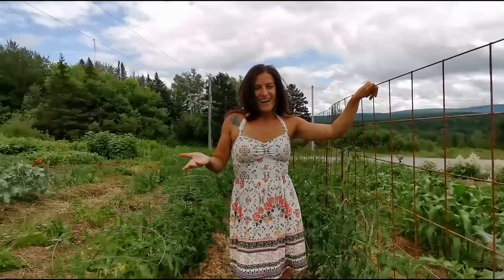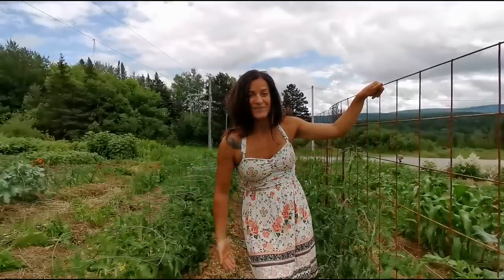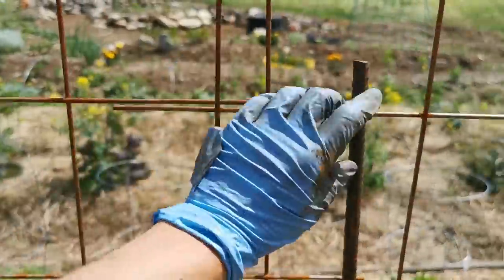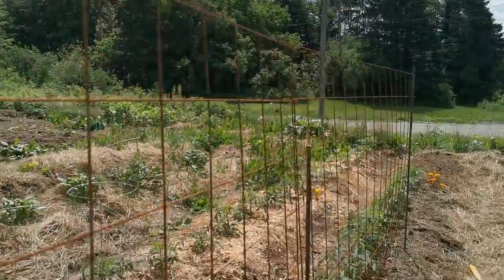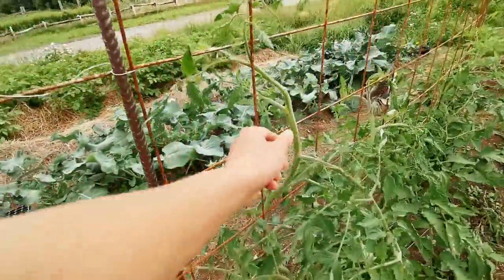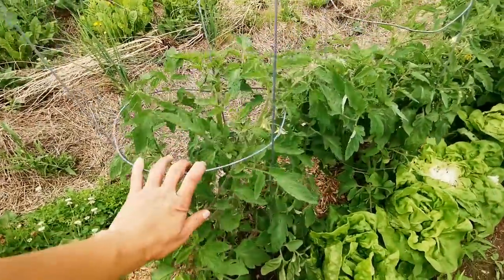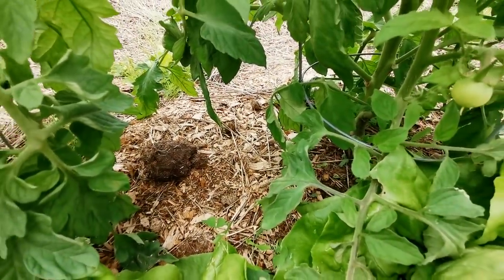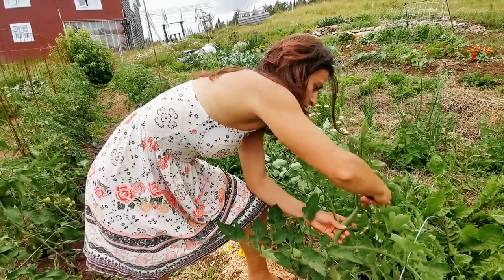Cheaper alternative to cattle panel trellis your tomatoes or cucumbers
This is my Cheaper alternative to cattle panel for trellising tomatoes and cucumbers. Cattle panel is 60-70$ per panel here so I had to find a different solution.
CORRECTION: the Remesh panels were 6$. I just found my receipt. Check out the update video I made

Cheaper alternative to cattle panel trellis your tomatoes